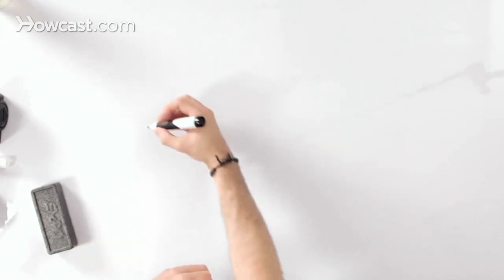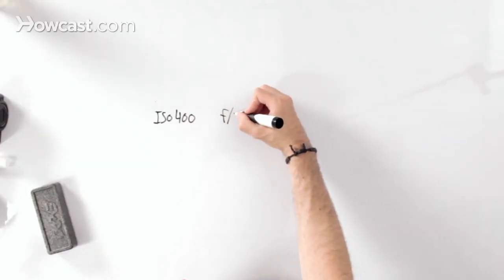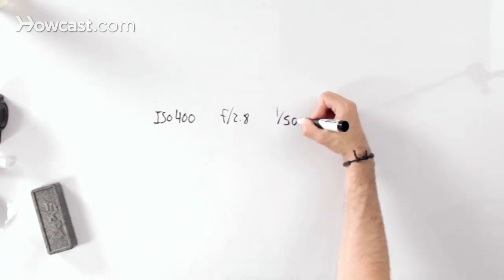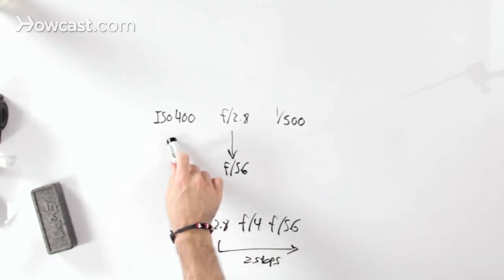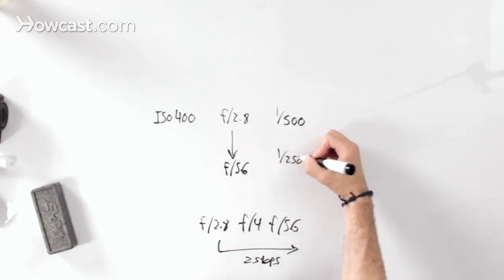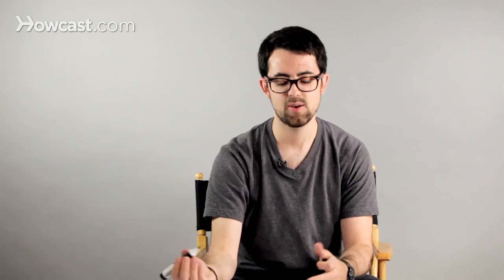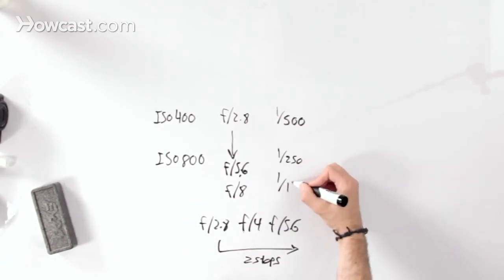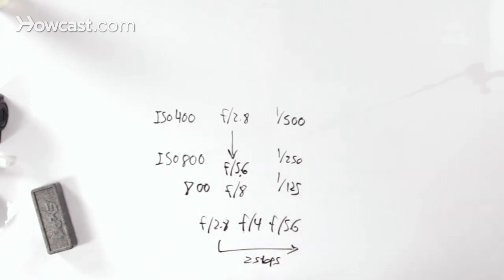6 Exposure Basics | Digital Cameras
So every great photograph, or every photograph in general, have a proper exposure. And the proper exposure is pretty obvious. It's just making sure everything, whatever your subject is, is lit well.

There are three ways you can control your exposure. It's basically a balance of these three equations. It's your ISO, which is your grain quality. It's the overall quality of your image. Your shutter speed, which is how fast the shutter is opening and closing, exposing the sensor in your camera behind it. And your aperture, which is how wide the opening in your lens is, how much light it's letting in.

If we're shooting, let's say, at an ISO of 400, which is a very standard ISO. It was a very popular film speed back in the day before digital. And these days it's a very popular outdoor ISO. Let's say you're shooting at ISO 400 and you're shooting at f/2.8, so very open amount of space in your lens, a lot of light coming in. And you're shooting at 1/500th of a second. And that's the correct exposure.

Let's say I'm taking a picture of my dog outside. I like the way my dog looks but I want to get more of the background in focus. What can I do to do that? Well, I can bring my F-stop up to a higher F-stop and give it more depth of field. The smaller the opening in your lens, the more things will be in focus in the frame.

So let's say we bring it up to f/5.6. Well, if you look at your F-stop scale again, it's f/2.8, f/4, f/5.6. So we're going up two stops. That means we need to adjust either the ISO or the shutter speed accordingly to make it the same exposure.

Now, what we could do is we could take it, this down one stop to 1/250th and bring this up one stop to ISO 800. This will be the same exact exposure. Let's say that f/5.6 isn't cutting it and we want to go, have even more depth of field. We want to go up to f/8 to one more stop. It'd be the same thing. We can bring this down one more, we can bring that down one more. So we bring this down to 1/125th, keep this at 800. Again, it's the same thing.

So just a matter of knowing that first exposure and doing the math in your head to adjust accordingly each way. ISO, as you go up you're letting more light in. Aperture, as you go up you're letting less light in. Shutter speed, as you go up you're letting less light in. (?) keep in mind.

And that's the basics of exposure.